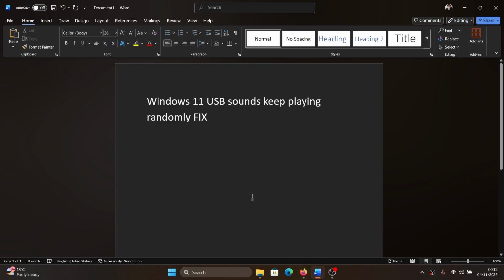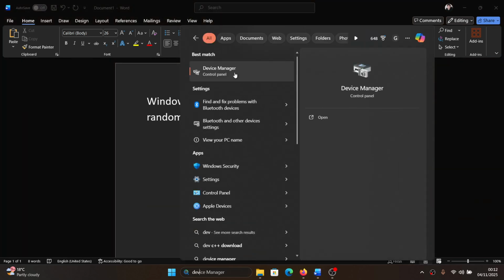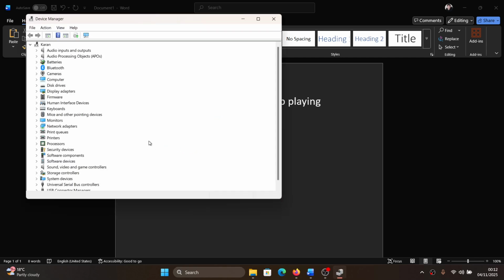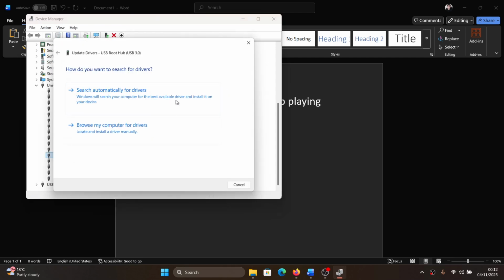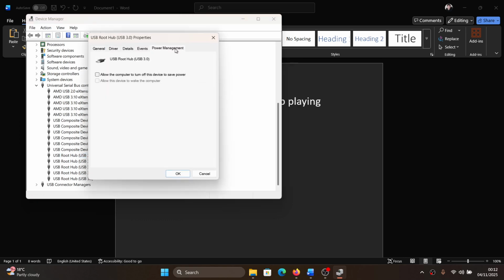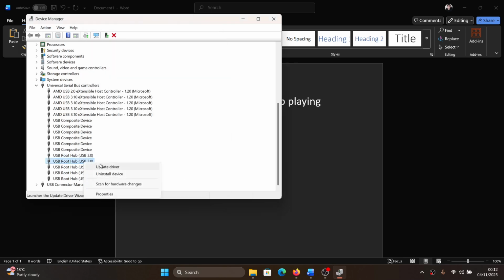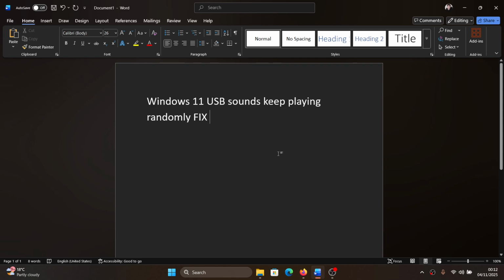Windows 11 USB sounds keep playing randomly FIX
Video Title : Windows 11 USB sounds keep playing randomly FIX

If you wish to Windows 11 USB sounds keep playing randomly FIX then please watch this video.